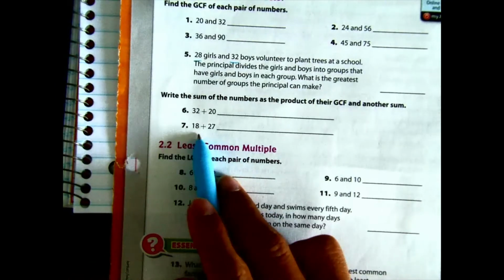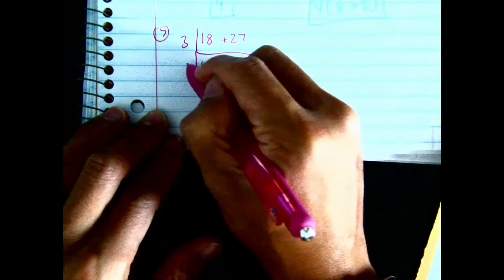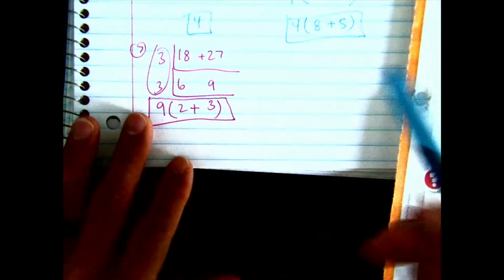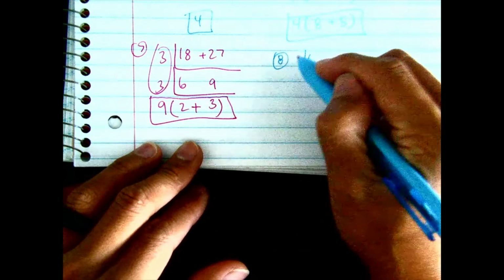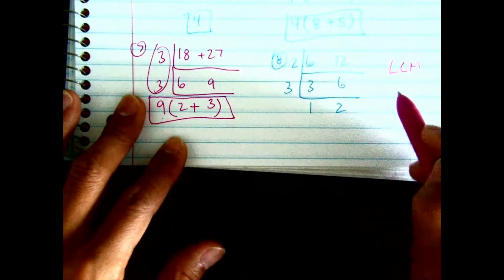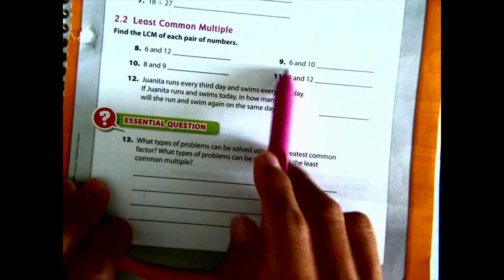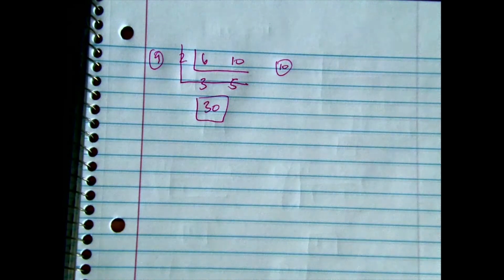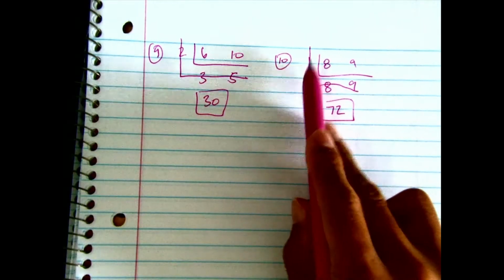GCF & LCM Review Textbook Page 41 (1-12)